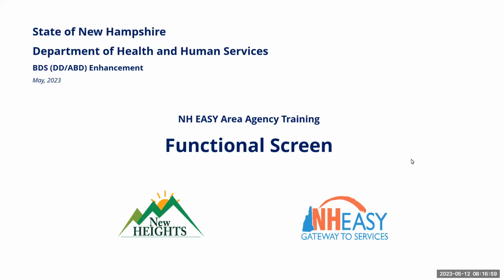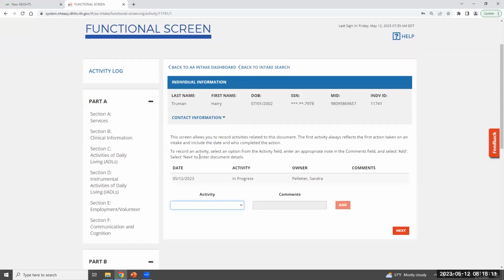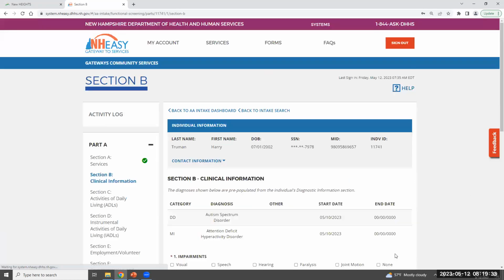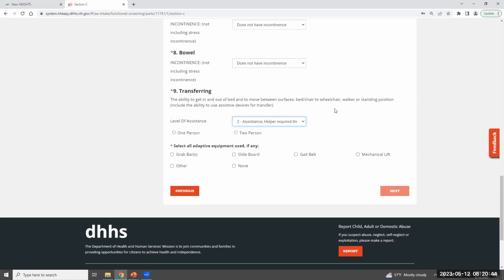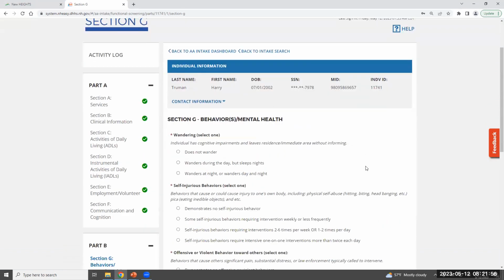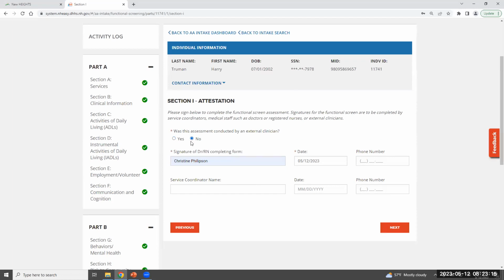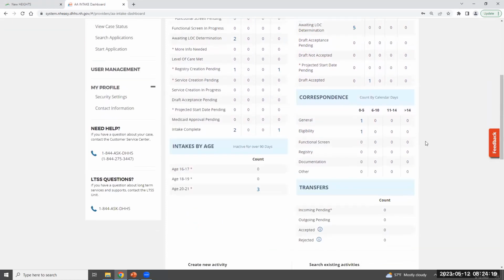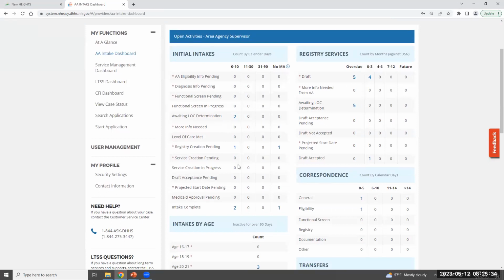NH Easy: Submitting and Viewing Functional Screens